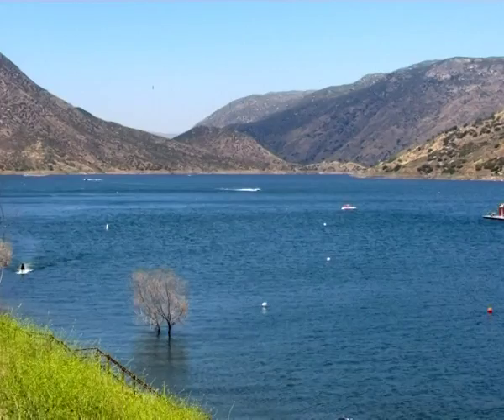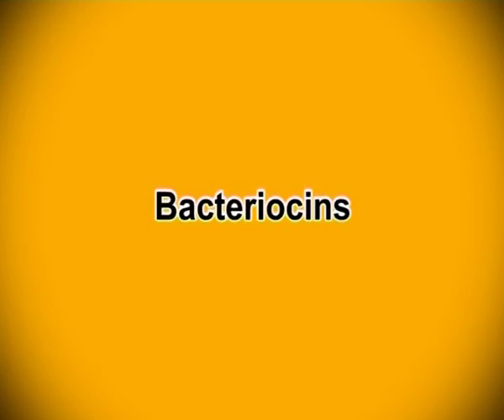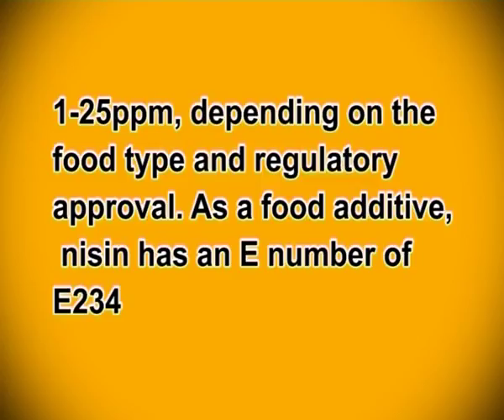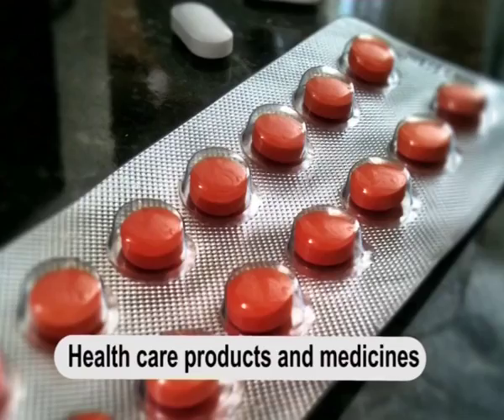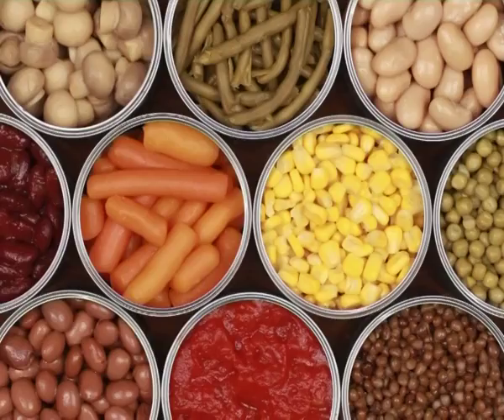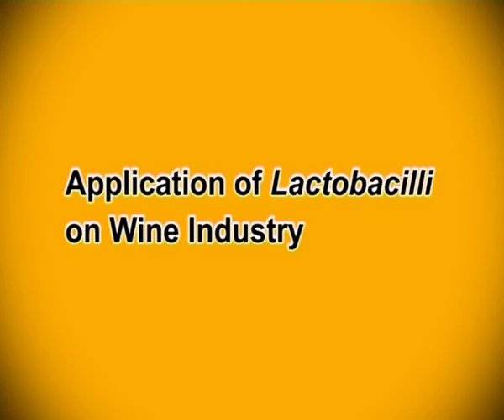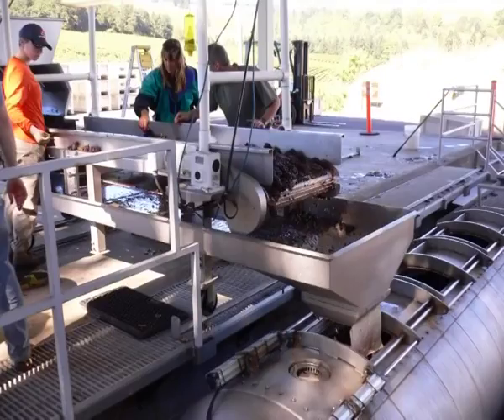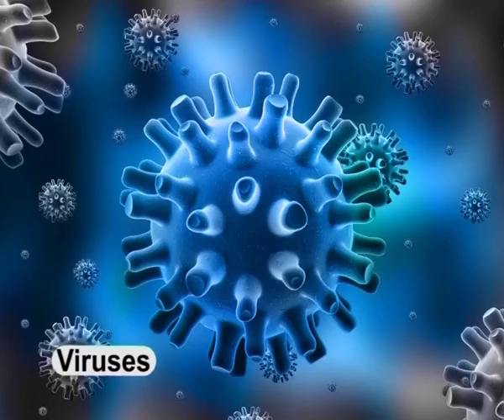Biopreservation & Chemical preservation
Courses: TECHNOLOGY OF FRUITS, VEGETABLES & PLANTATION CROPS